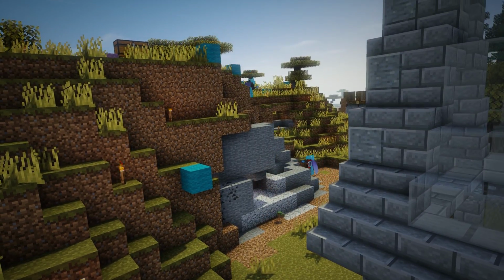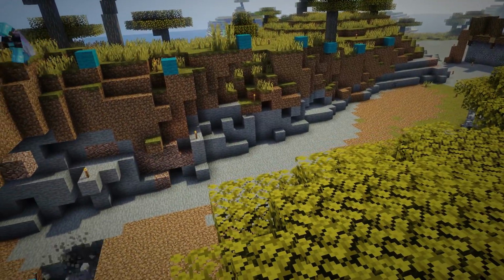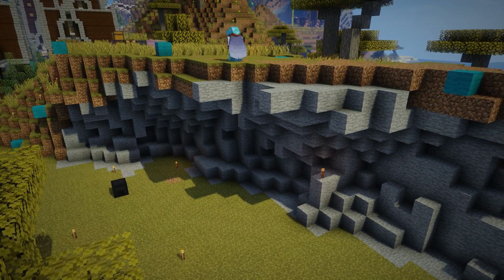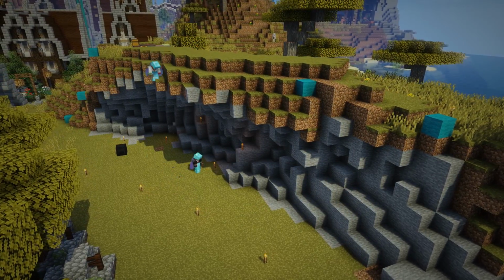Kineticraft Timelapse - SURVIVAL TERRAFORMING!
Server IP: kineticraft.net

Texture Pack?
Default with the new 1.13 Textures.

Round Logs? Better Leaves? Better Foliage Mod

Wanna hang out? You can find me on the Kineticraft Server!
Kineticraft Server IP: kineticraft.net

Video Music:
Song 1: Vexento - Far Away